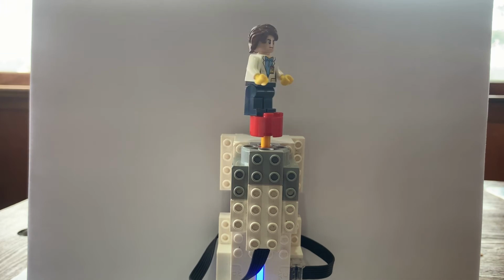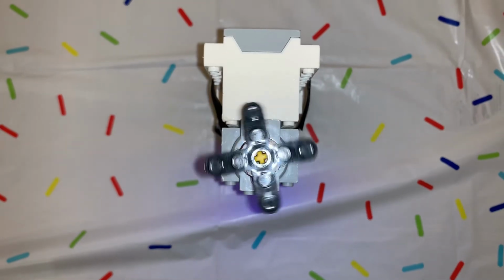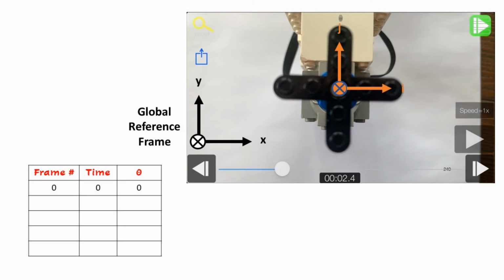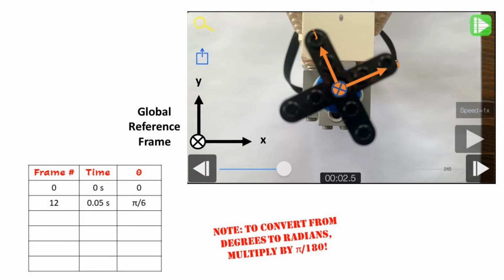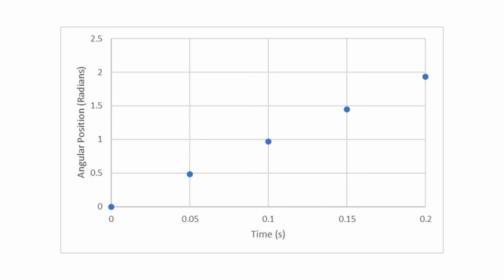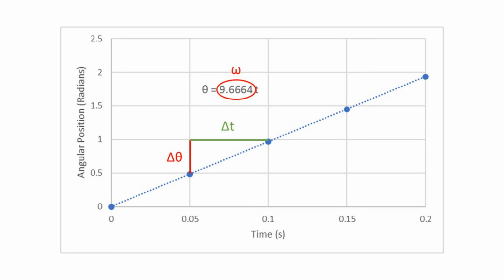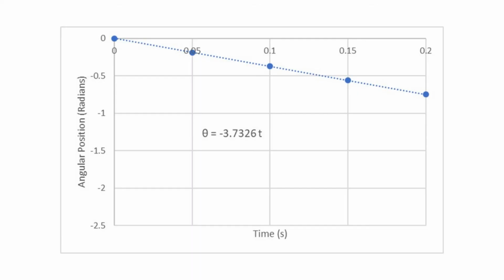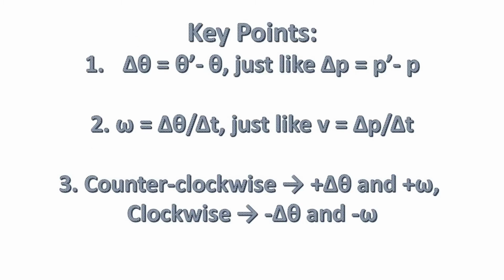LEGO Biomechanics: Angular Motion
How to describe a body's angular motion using angular displacement, velocity, and acceleration.